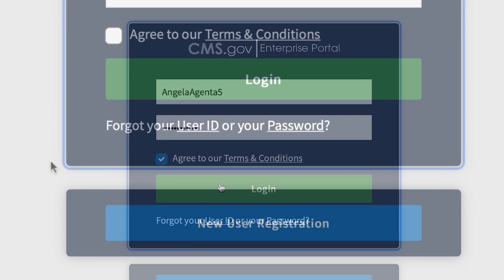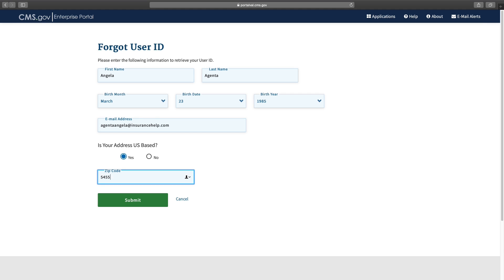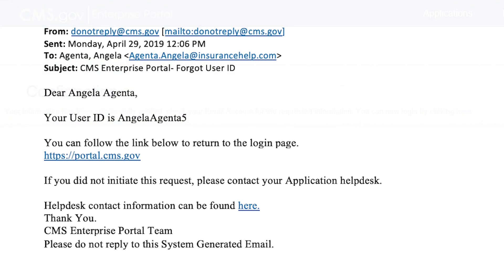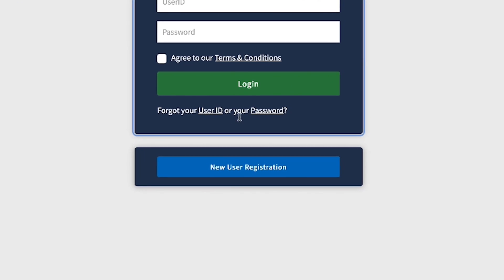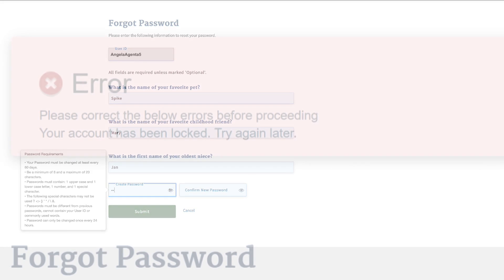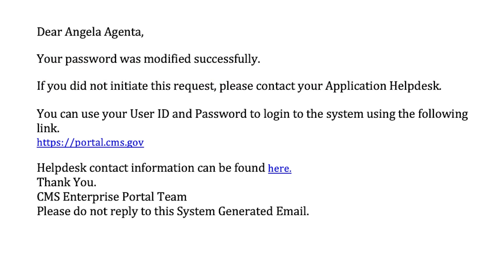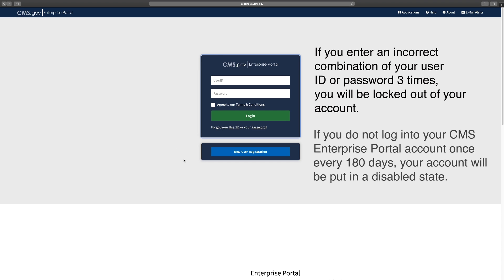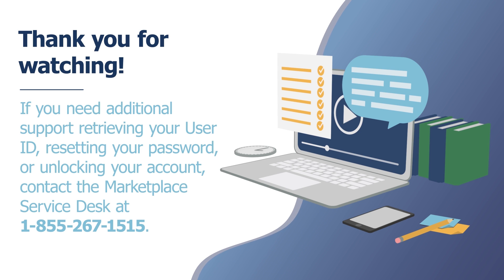How to Retrieve Your User ID and Reset Your Password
In this video, we’ll review how agents and brokers can retrieve their Centers for Medicare & Medicaid Services (CMS) Enterprise Portal account User ID and reset their account password. Agents and brokers use the CMS Enterprise Portal to access their Marketplace agent/broker profile and the Marketplace Learning Management System, and must log into their account once every 180 days or it will be put in a disabled state.